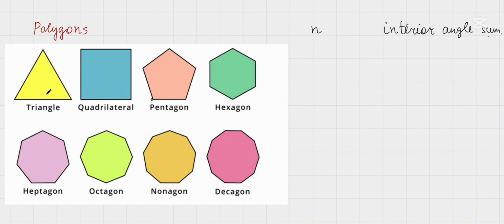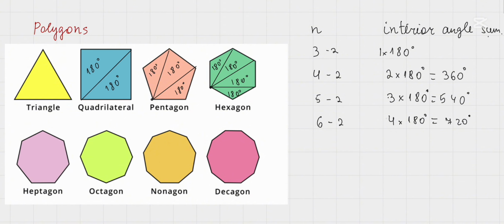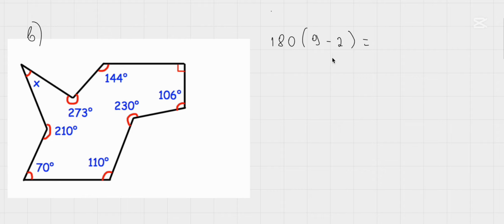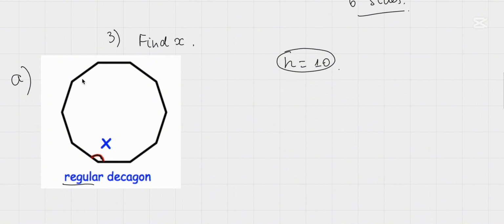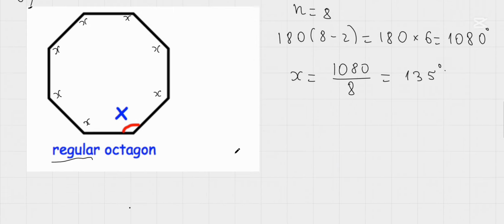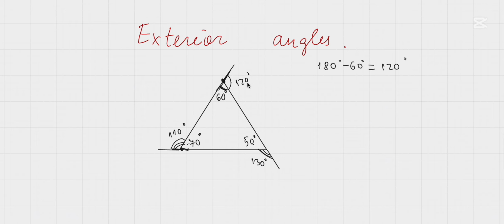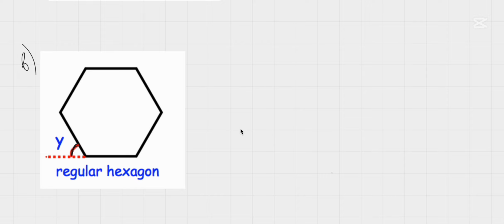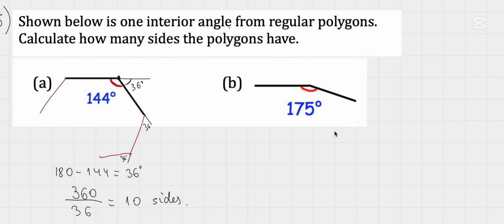Angles in polygons, interior and exterior angles in polygons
Hi, I’m Bast Hasanova — welcome to Quanta Math Academy!
This channel is all about helping you master SAT Math, IB MYP/DP Math,  GCSE, AS/ A-level Math topics with clear lessons and practice worksheets.
In this video, I explained angles in polygons. You can easily understand the interior and exterior angles in polygons with a structured and organized explanation. This video includes some questions from the worksheet of Corbettmaths.

We also share quick tips, tricks, and essentials on our Instagram – sometimes the real gems are hidden there 👀✨